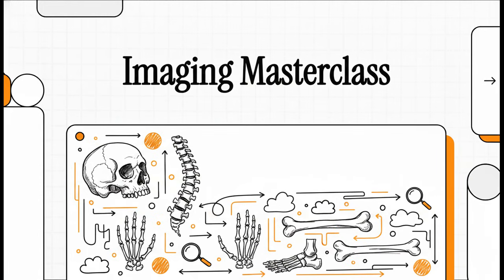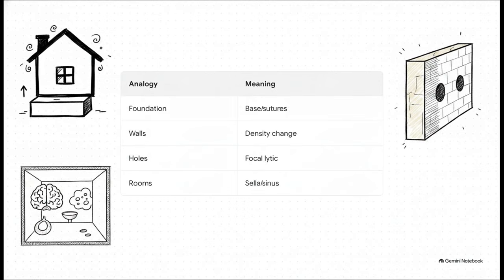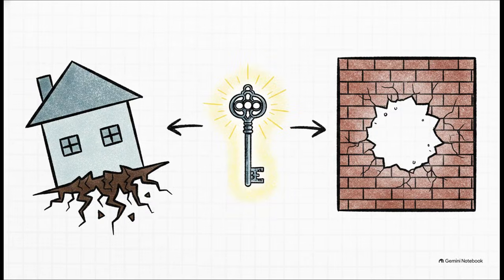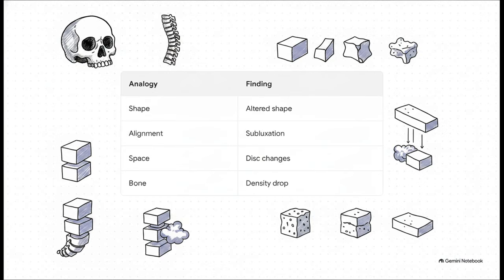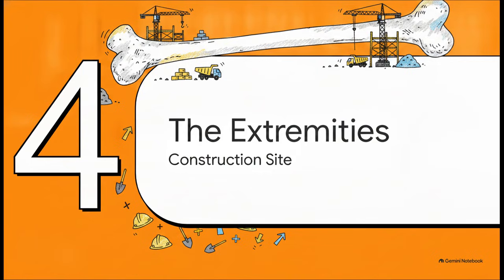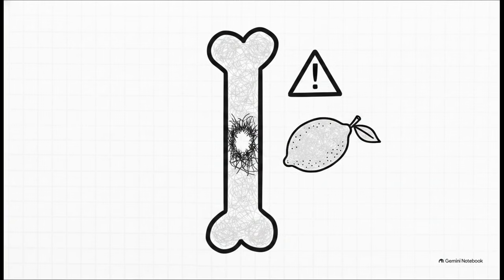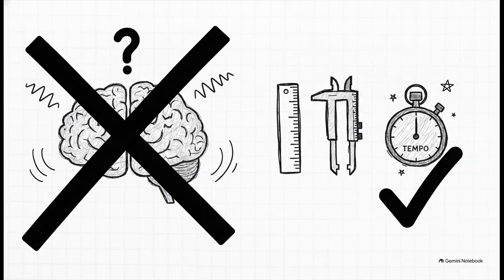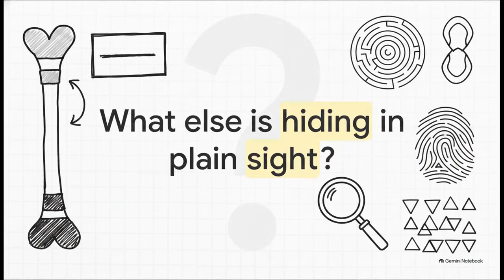Skull, Spine & Extremity Patterns Clinical Imaging